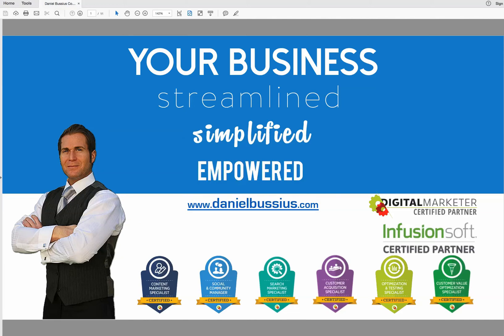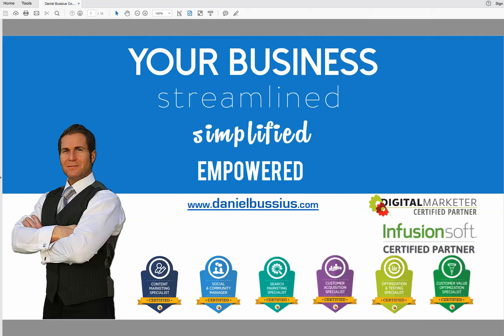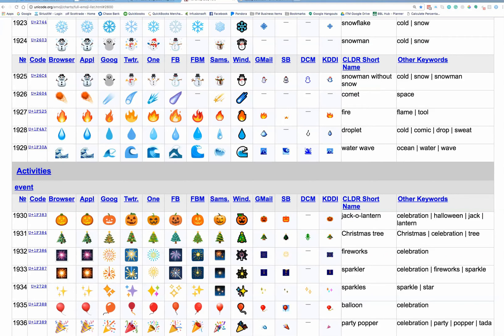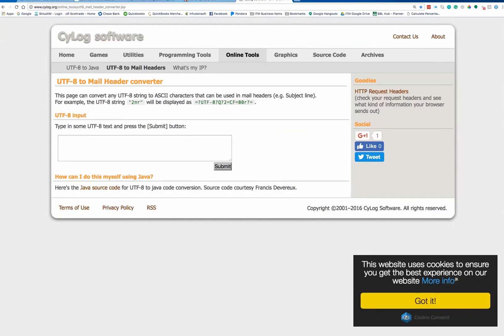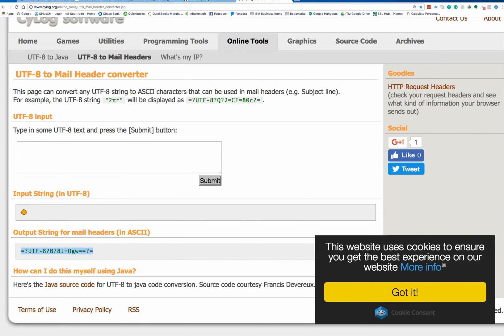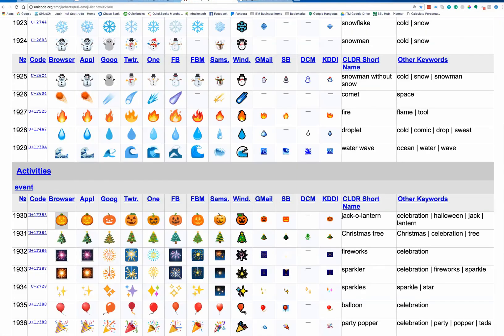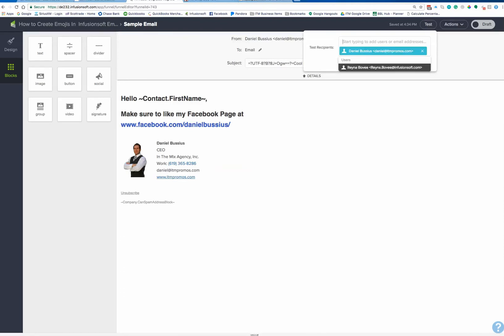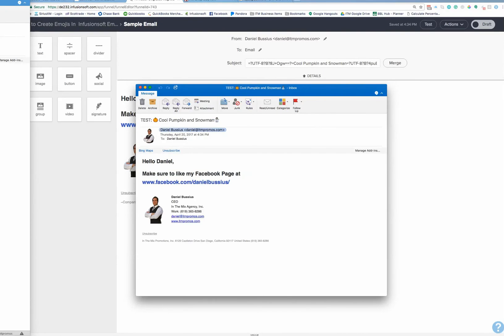How To Create Emojis In Email Subject Lines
You'll learn the step-by-step process to create emojis and place them in the subject lines of Infusionsoft emails.

My name is Daniel Bussius and I am an Infusionsoft Certified Consultant, Digital Marketer Certified Partner, professional marketer and a small business coach. You can get more free tips, tutorials, and resources by visiting my